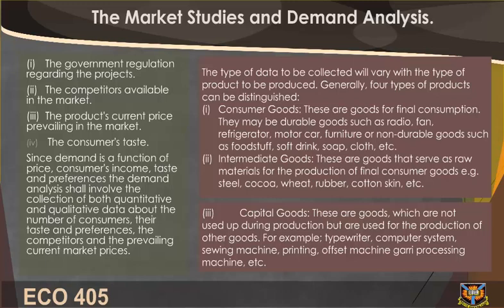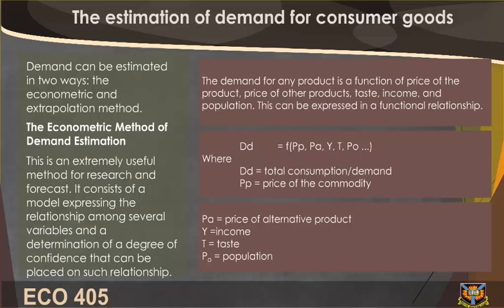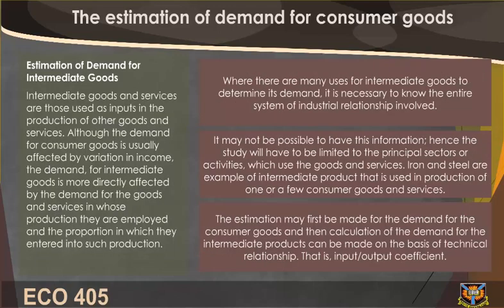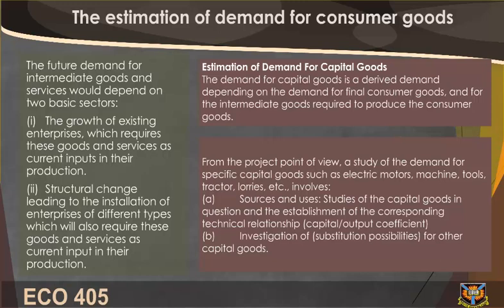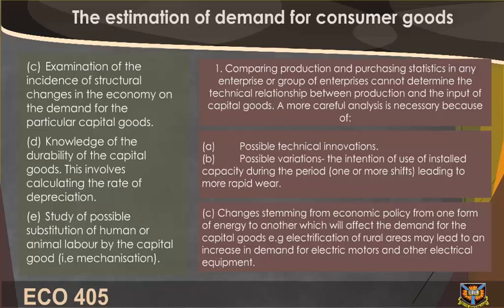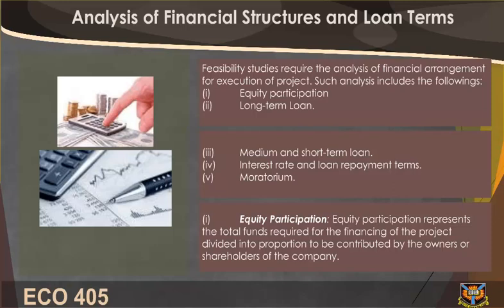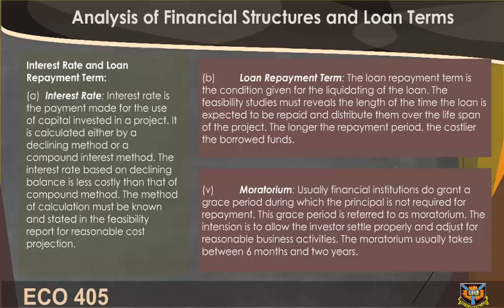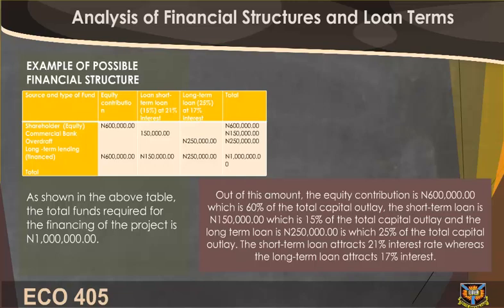ECO 405 session 8